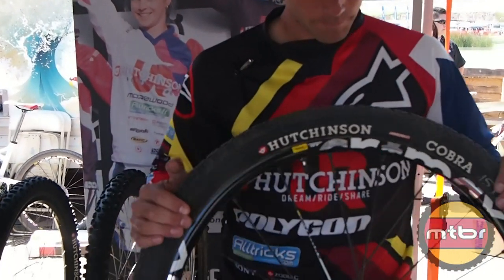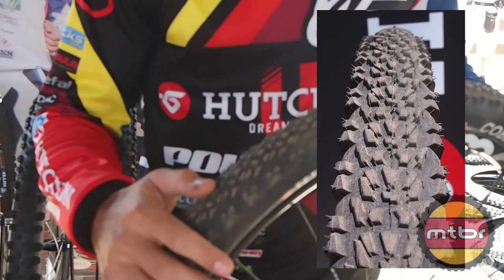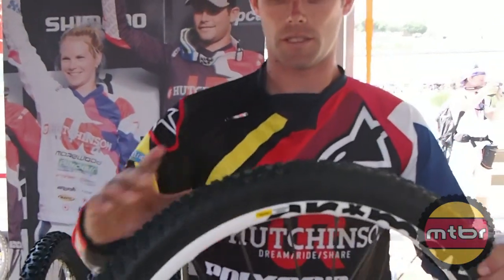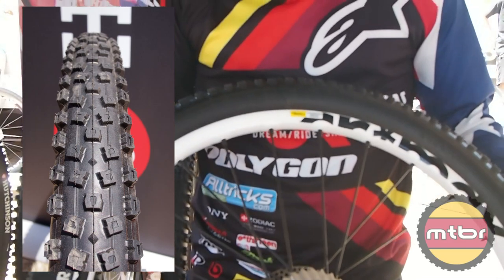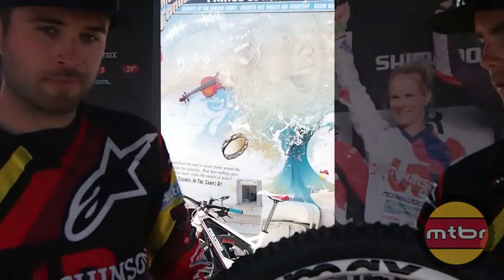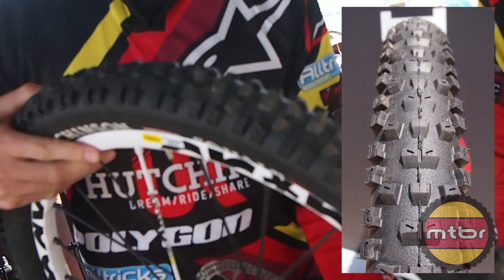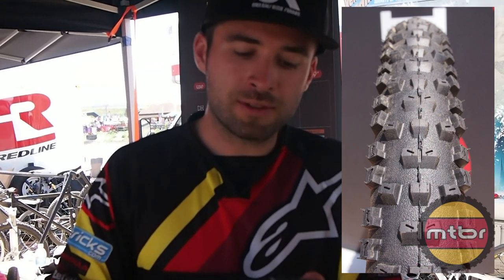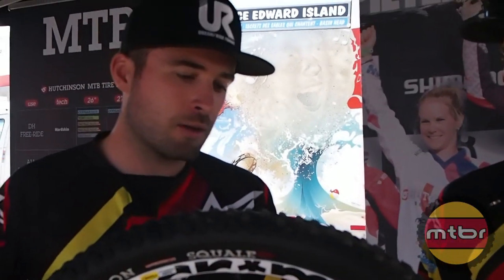Mick Hannah and Hutchinson Tires - Sea Otter 2013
Hutchinson United Ride racers Mick Hannah and Fabien Cousinié show us their tires choices for the Downhill and Dual Slalom races at the Sea Otter Classic.  Highlighted here are the Hutchinson Cobra, Toro and Squale.